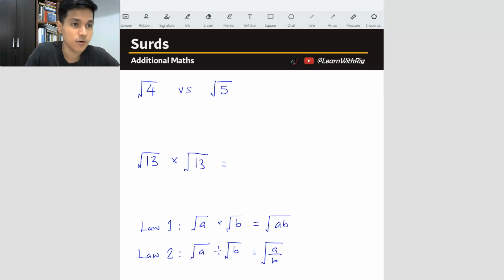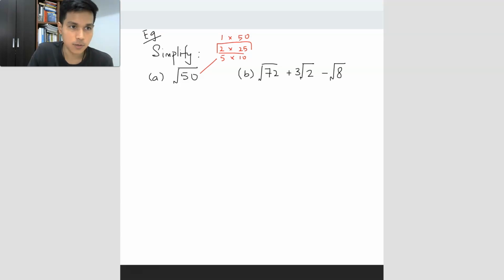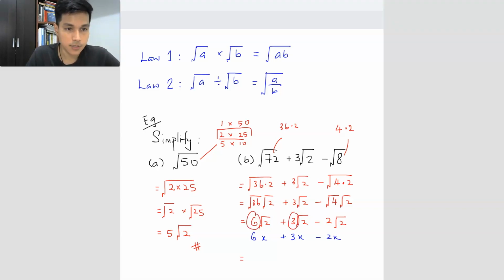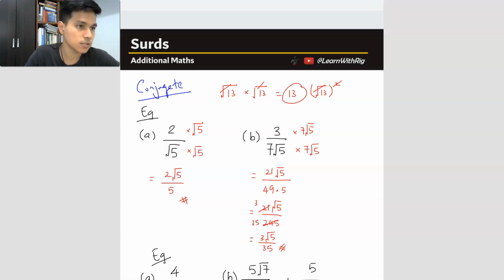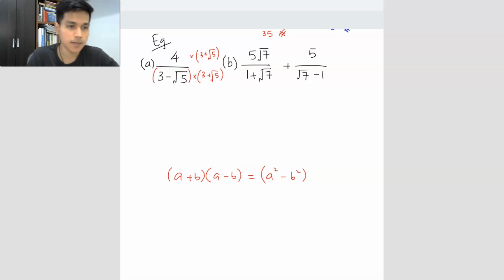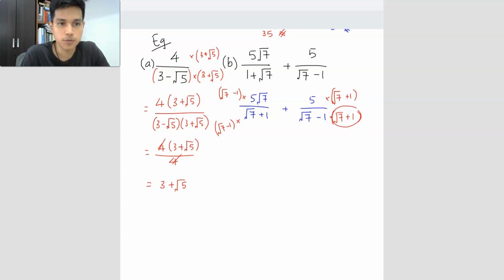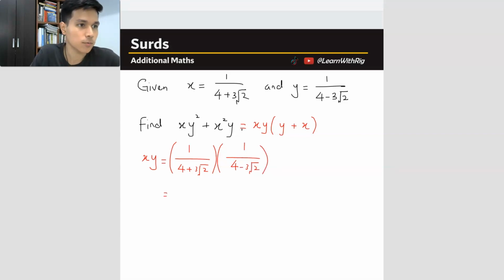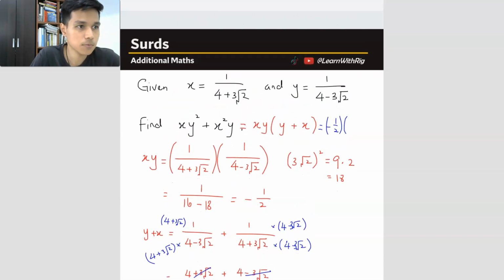Basics of Solving & Simplifying Surds? [ADD MATH - Back To Basics!]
This video covers the basics of solving and simplifying surds.